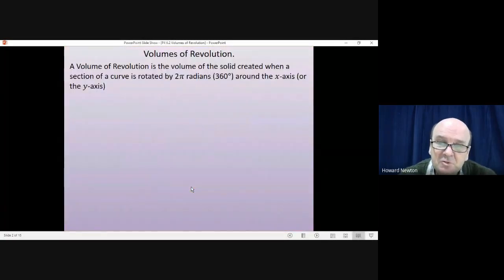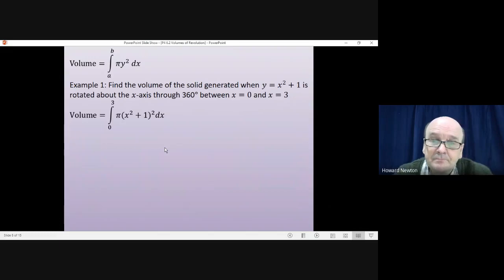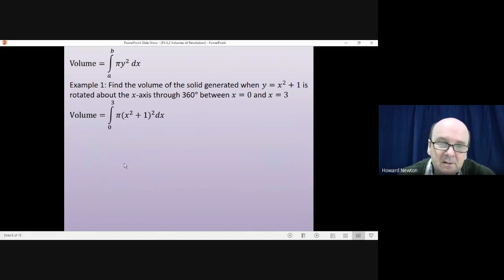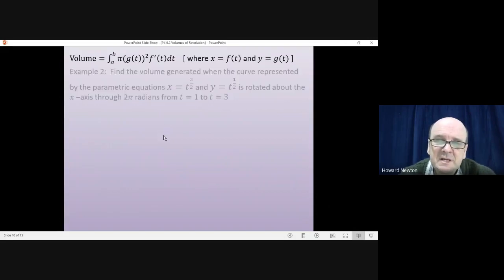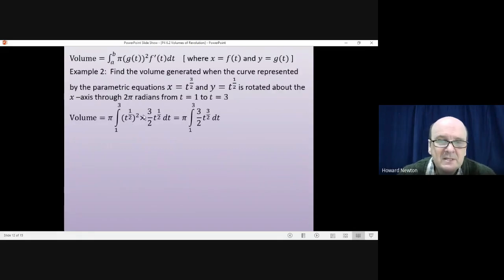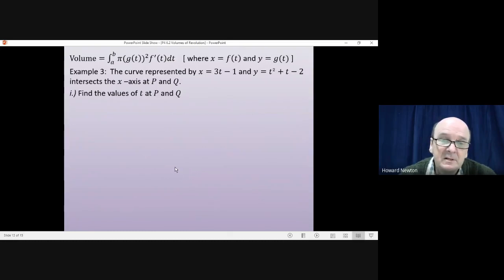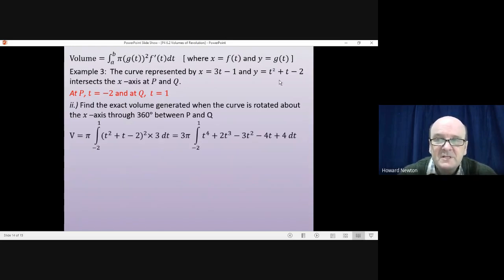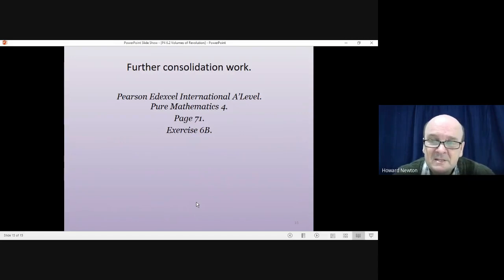6.2 Volumes of Revolution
Edexcel International A'Level Mathematics. Pure Mathematics 4. 6.2 Volumes of Revolution